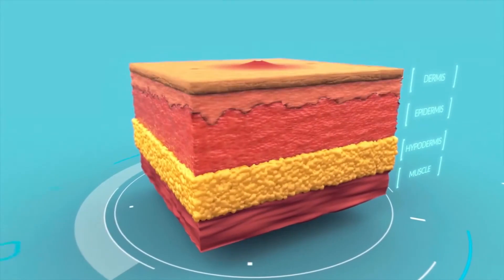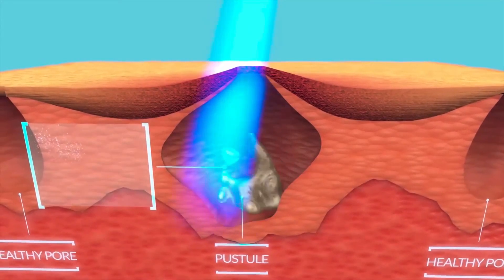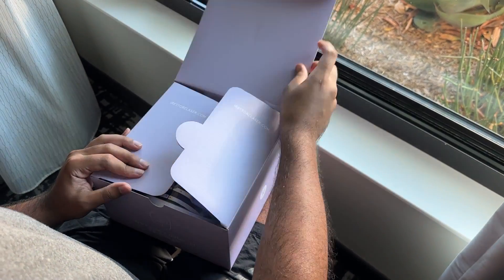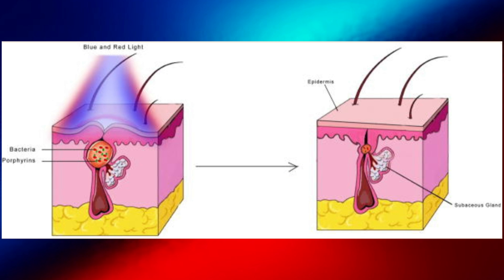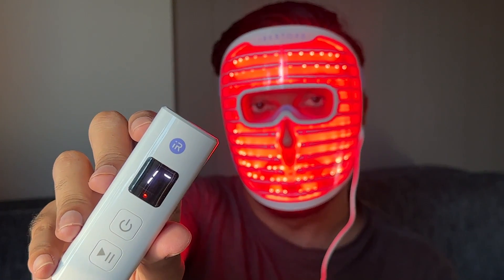LED Face Mask for Skin Rejuvenation | Do LED Face Masks Really Work?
Led Face Mask for Skin Rejuvenation. The Illumina LED Face Mask by iRESTORE. Are LED Face Mask Worth it. Which LED Face Mask is Best. LED Face Mask for Wrinkles. How Does LED Face Mask Work?

Timeline | Chapters
00:00 - Intro
0:30 - What are LED Face Masks?
1:07 - How do LED Face Masks Work?
2:09 - RED, INFRARED, AND BLUE LIGHT
3:02 - iRESTORE Illumina LED FACE MASK
6:44 - LED Face Mask Myths

What are LED Face Masks Good for?

LED face masks are skincare devices designed to deliver specific wavelengths of light to the skin. LED, short for Light Emitting Diode, has long been used for wound healing and even muscle regeneration. However, its cosmetic applications in dermatology have been used for skin issues like aging, acne, and inflammation.

One of the primary reasons people turn to LED face masks is for their anti-aging properties. Red light therapy enhances collagen and elastin production, two essential components for maintaining youthful, plump skin. Over time, regular use of red light can reduce the appearance of fine lines and wrinkles, restore skin elasticity, and improve overall skin texture.

Studies have shown that red light therapy can significantly improve skin firmness and density after just 4-6 weeks of regular use. It also helps diminish the visibility of age spots and sun damage by promoting cellular turnover.

Blue Light Therapy

Blue light therapy is a game-changer for those struggling with acne. By controlling the bugs that cause acne, blue light significantly reduces the frequency and severity of breakouts. It is particularly beneficial for those who suffer from mild to moderate acne or for individuals who experience hormonal breakouts.

Are LED Face Masks Worth it?

Another lesser-known benefit of LED face masks is that they can enhance the absorption of topical skincare products. By improving blood circulation and reducing inflammation, the skin is better able to absorb active ingredients in serums, moisturizers, and other skincare products. Using LED masks as part of your skincare routine can, therefore, amplify the effectiveness of your overall regimen.

How Does LED Face Masks Work?

Energy Absorption: The skin absorbs the red light, which stimulates the mitochondria within the cells to produce more ATP (adenosine triphosphate), a molecule that provides energy to cells and supports their functions.

Fibroblast Activation: As the cells become more energized, fibroblasts are activated to produce more collagen. This increases collagen synthesis, which helps to strengthen the skin structure and improve its elasticity.

Enhanced Skin Repair and Rejuvenation: The increased collagen helps repair damaged skin cells and supports the formation of new, healthy skin. Over time, this process helps reduce the appearance of wrinkles, fine lines, and sagging skin.